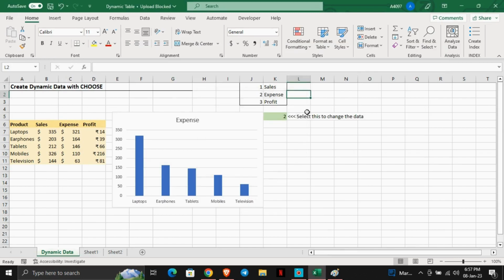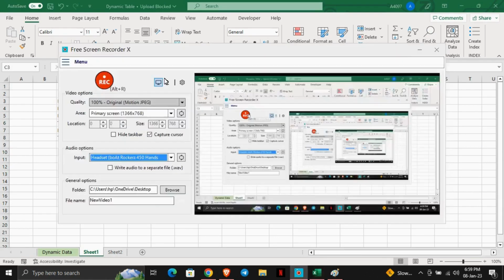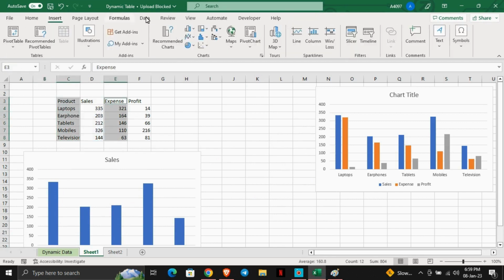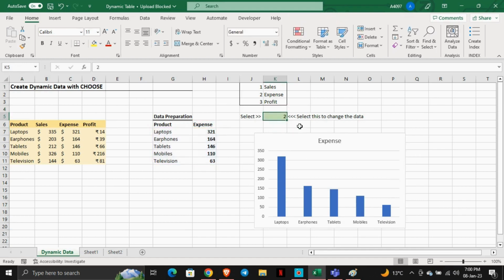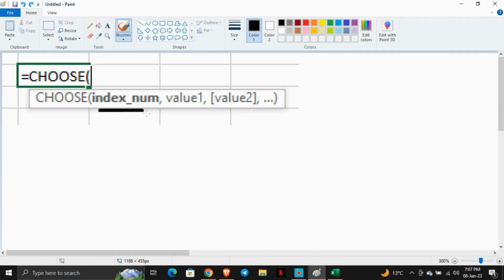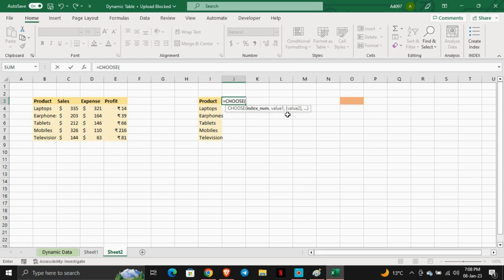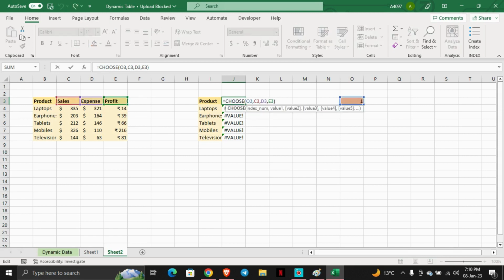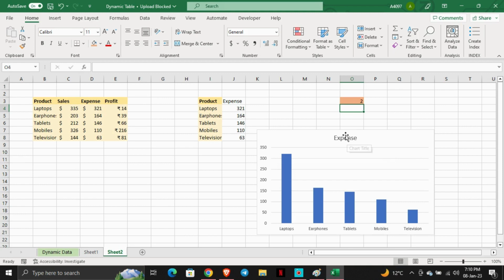How to create Dynamic Charts in Microsoft Excel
We always provide useful content on the My Big Guide channel, here MS Excel tips and tricks, and tips and tricks for MS Word, and Internet tips and tricks, along with the computer related Useful Information Simple language available in Hindi You can visit our website.
for more information. One thing almost every Excel user has in common: not knowing enough. There are so many ways to slice and dice numbers, give that data a new look, and more, it's impossible to discuss them all. Entire books are written on the topic. But it's easy to master some of the more interesting and intricate tips that will make your time using the program a little easier, and will make you look like a guru of high-tech spread sheeter. So bone up on any or all of these tricks to excel at Excel. It is our effort to get this information useful for all types of Excel users, computer users and internet users.